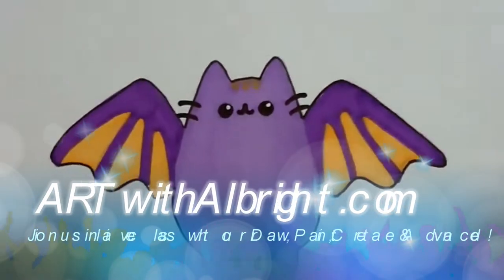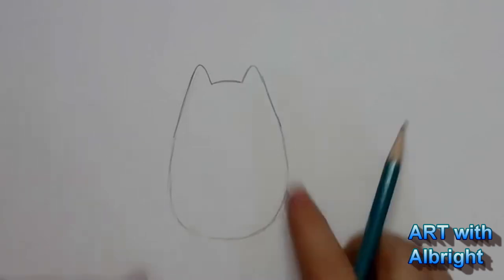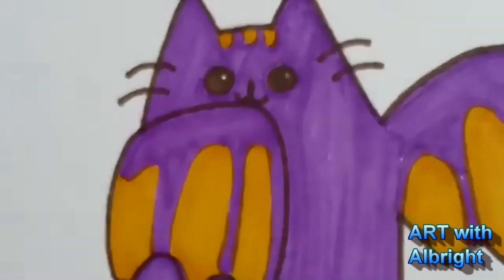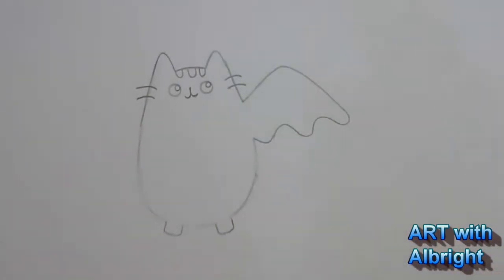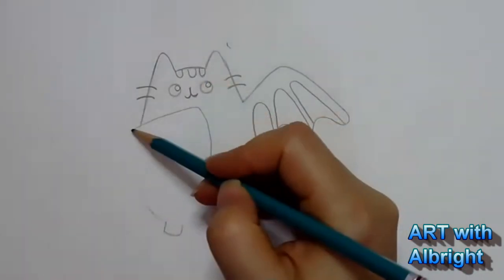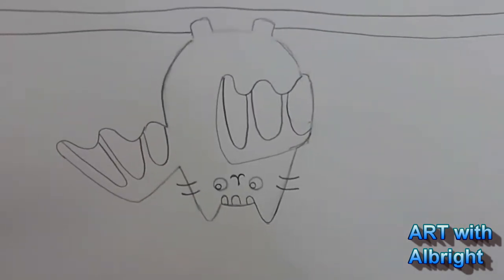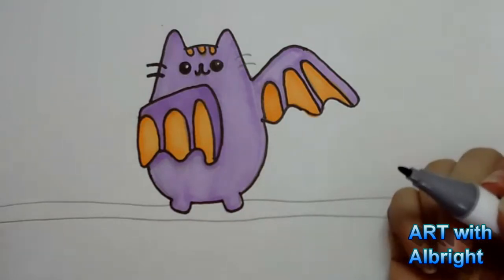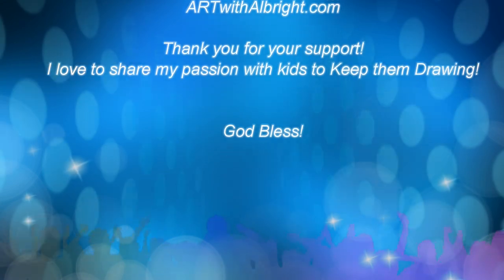How to DRAW EASY Pusheen the Bat ~ Step by Step ART lesson for Kids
So you like PUSHEEN! Learn to DRAW Pusheen the BAT with me step by step and have some fun! We draw Pusheen once a month in my live online classes where we go step by step! I love to teach how to draw so many different things every Monday and Thursday in my live online classes!
My passion to keep you drawing as an artist.  Traditional art classes are so boring!  I tailor each live class around the students that are enrolled!  We draw what you the artist wants to learn!   Join a class today!

Grab your pencil, paper, stomp and eraser and join this recorded LIVE online class.  Most of the fun we have in our live classes has been edited out because of time!  So why not try a live class and experience the fun we have! has the complete details and enrollment info~
Instagram.com/ARTwithAlbright

Draw more and more of these fun and easy lessons with Mrs. Emily

Thank you for your support and ideas! I just DRAW and create the things you love!  So keep the ideas coming!